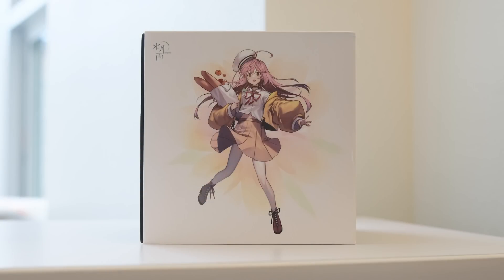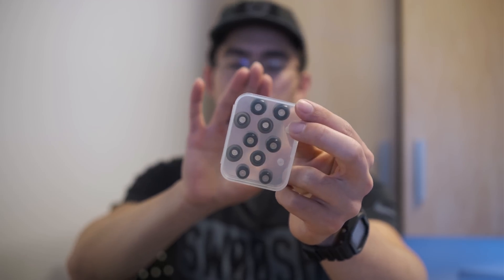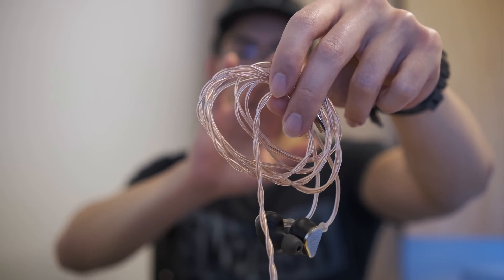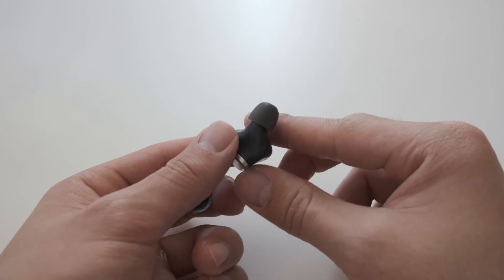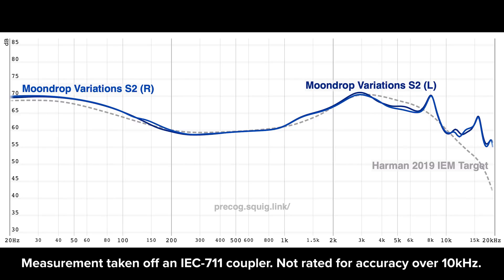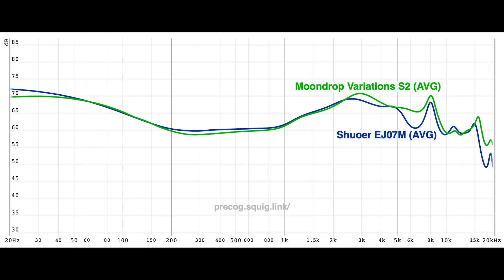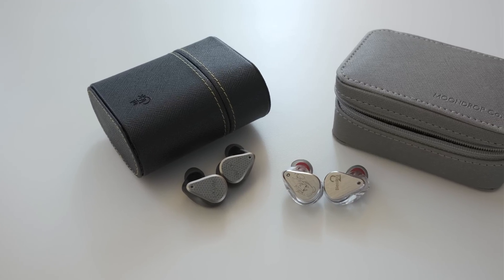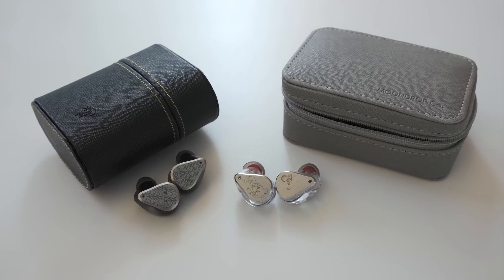Moondrop Variations Review - What the Harman In-Ear Target Couldn't Be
0:00 Intro
1:08 Build and Accessories
3:25 Sound Analysis
7:40 Technical Performance
9:30 Comparisons
12:30 Bottom Line (plus upgrade path vs. B2)